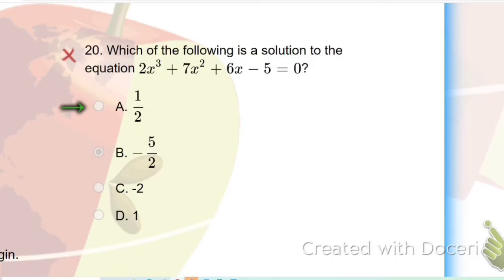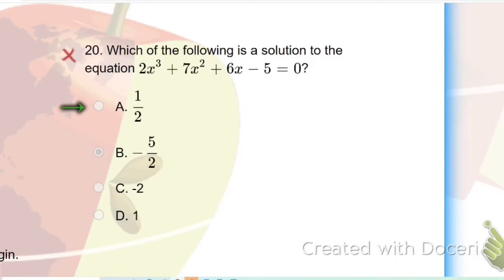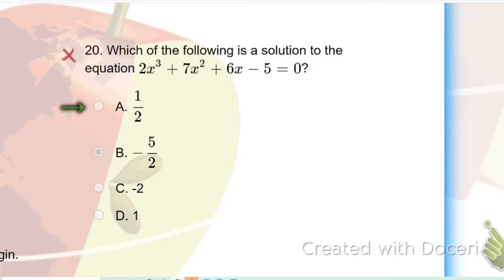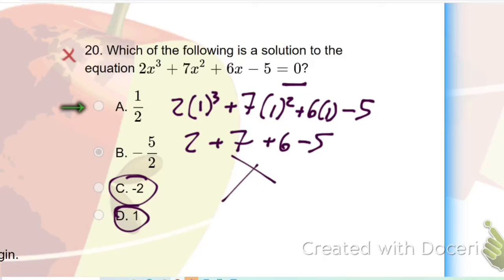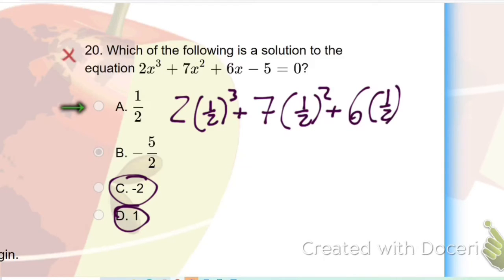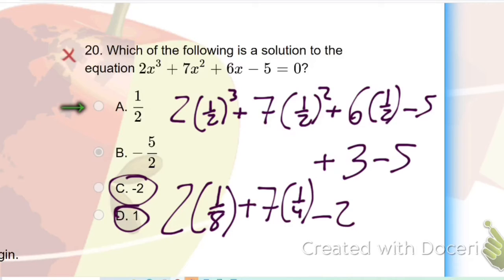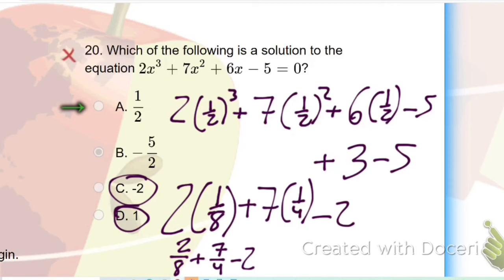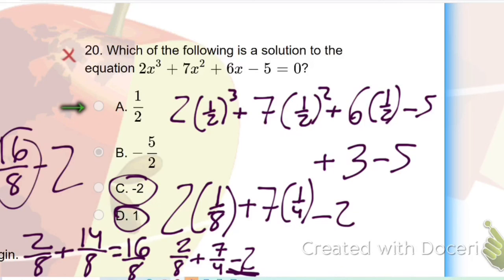How to Find a Solution in a High-Degree Polynomial in the [PRAXIS MATH 5169 MIDDLE SCHOOL MATH #20]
In the Video I complete the teachertestprep Praxis Math 5169 Middle School Math Practice Test #20:

How to Find a Solution in a High-Degree Polynomial

Thank you so much for your time. Enjoy the rest of your day guys!